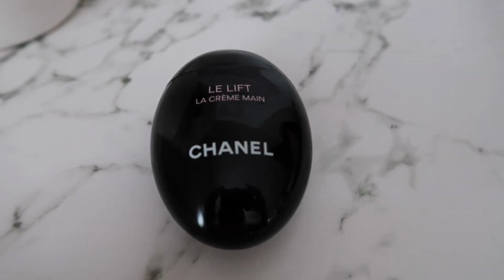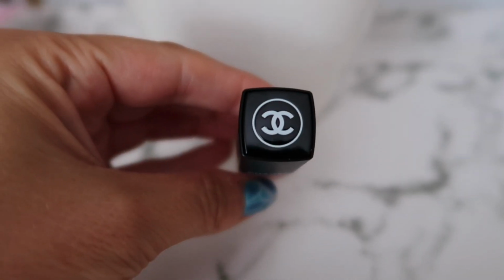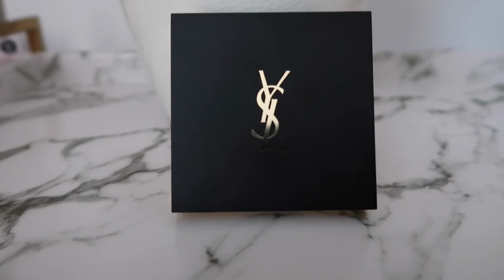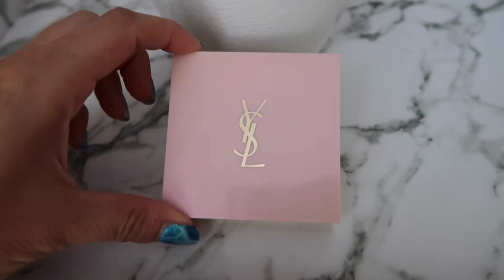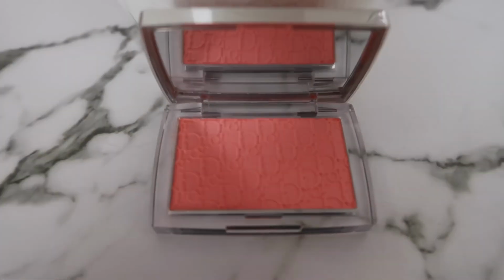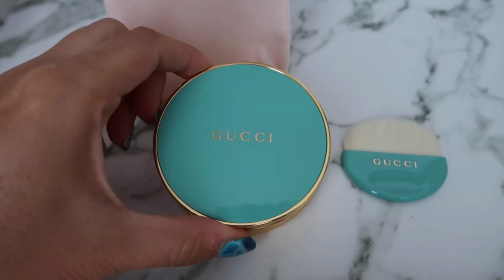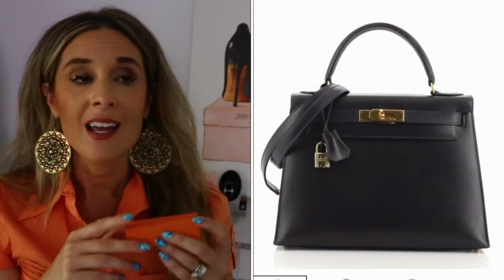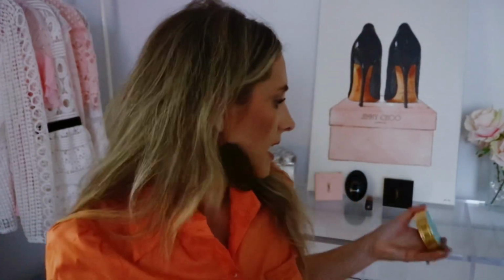HERMES LIPSTICK UNBOXING - YSL, GUCCI, DIOR LUXURY MAKEUP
Hermes Satin Lipstick in Beige Kalahari
Chanel Le Lift Hand Cream
Yves Saint Laurent All Hours Powder
CHANEL ROUGE ALLURE INK FUSION Ultrawear Intense Matte Liquid Lip Colour
Gucci Bronzer (AVAILABLE)
YSL All Over Face Powder (Pink Packaging)
Dior Blush in Coral